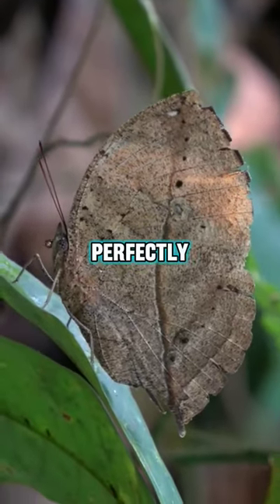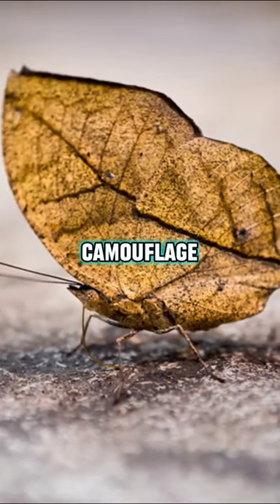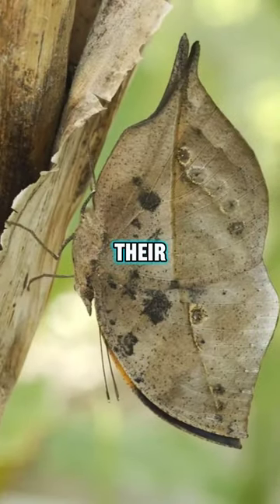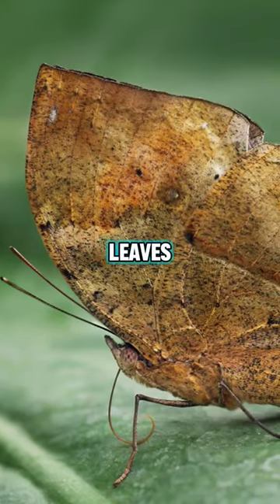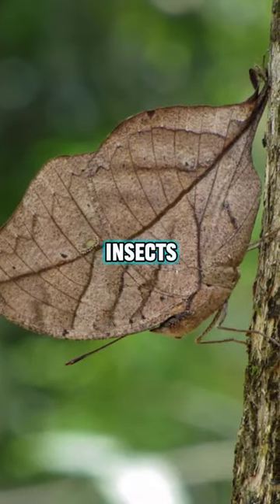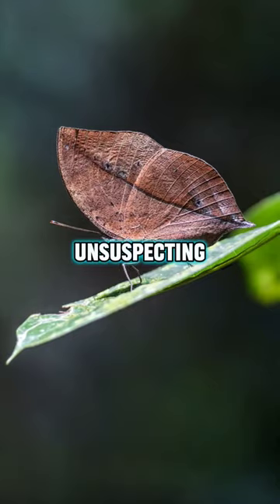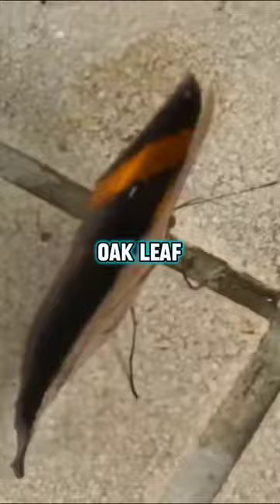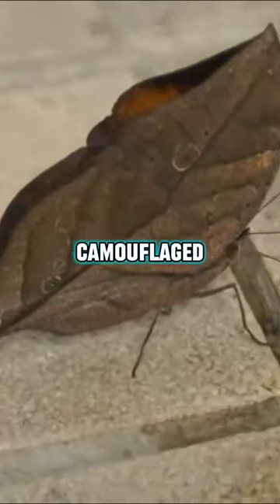The Orange Oak Leaf Butterfly! 🦋🍂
Embark on a journey with us to discover the enchanting Orange Oak Leaf Butterfly! 🦋🍂 In this captivating YouTube Short, explore the intricate beauty of these butterflies as they gracefully flutter through nature. Learn about their unique characteristics, vibrant colors, and the fascinating mimicry that makes them stand out in the wild. Join us in celebrating the delicate wonders of the Orange Oak Leaf Butterfly in this visual feast of nature's artistry.